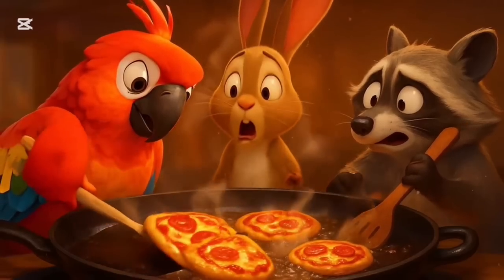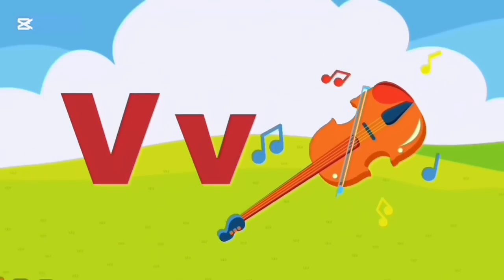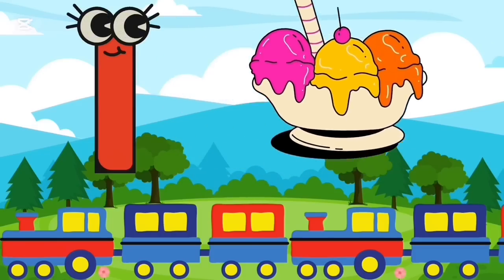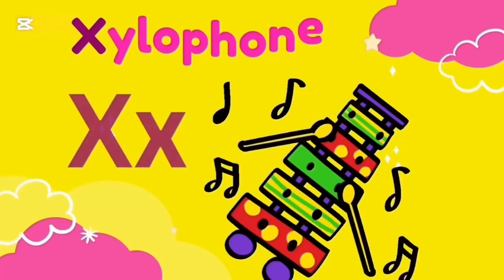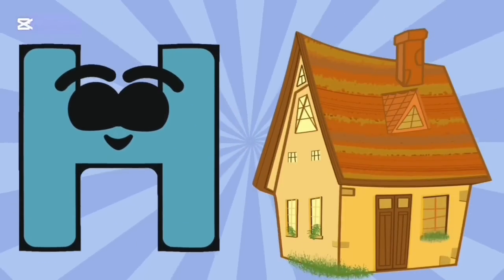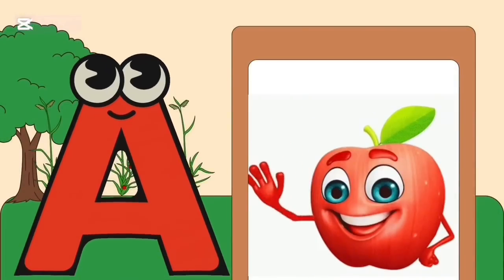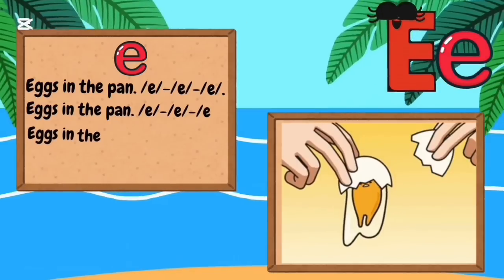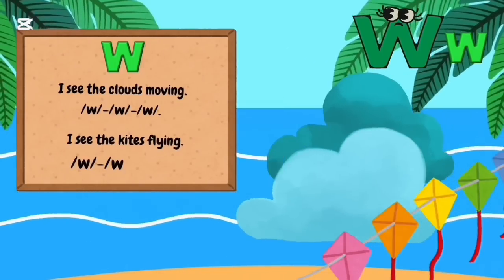Preschoolers Learning Videos | ABC Phonics Song for Toddlers | Nursery Rhymes 😃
We are keeping in Mind that we will be able to make leaning Fun yet in simple way. For them to understand Letters, Numbers and they can sing with us.
This Channel is good for age 2 years, 3 years and 4 years. Toddlers love these types of fun learning Videos.

Animals
Animal song
Animal time
Kids educational videos
We Have on this Channel
Phonics Song
ABC Song
Abc Small Letter
Letters Tracing
Numbers Song 1 to 50
Phonics ABC
Numbers Song 1 to 100
Counting One to Ten
Nursery Rhymes Music